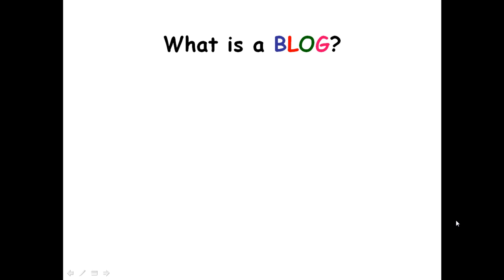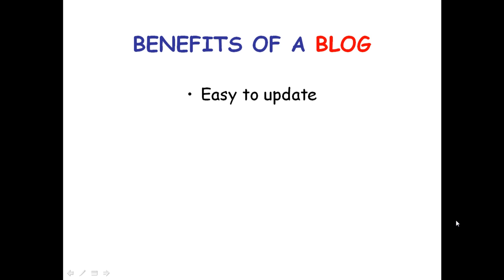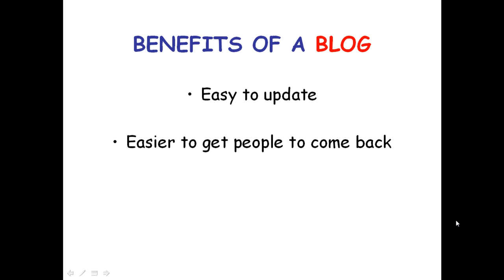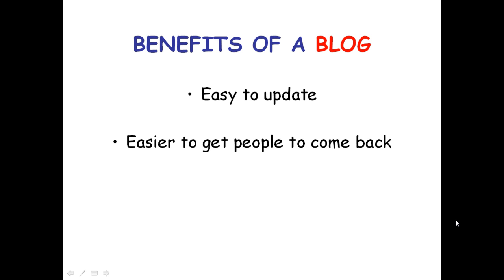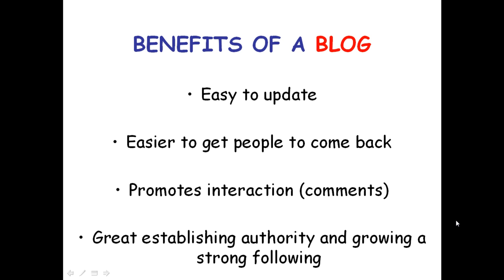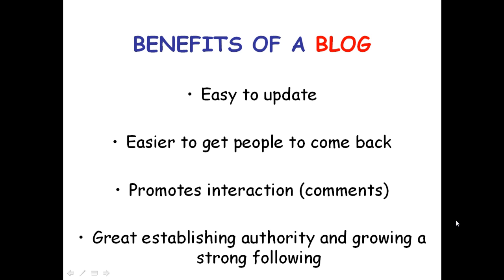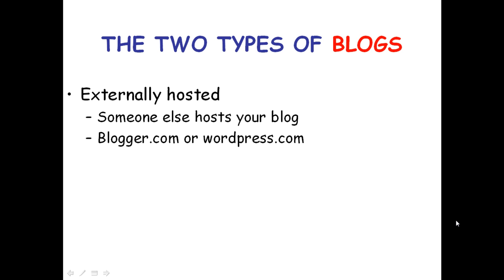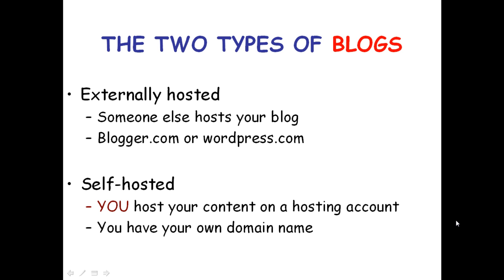Why Wordpressorg.mp4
Wordpress.org is the leading authority in building a website or blog.  Why?  Because you own your own "real estate" using wordpress.org. A newbie can become very intimidated by looking at it without having any knowledge or know-how.  But it really is very simple.  You just need the right teacher.  When I first started doing Internet Marketing, i didn't know the difference between wordpress.com and wordpress.org. I started a wordpress.com blog.  I quickly realized i was very limited with my options and realized I should have been using wordpress.org. This video explains why you need wordpress.org if you want to have a professional presence.

will literally "hold your hand" and teach you how to get a gorgeous website up and running in now time.  But then, you need to know how to optimize it so you won't get lost in the huge ocean of websites. it's actually alot easier than people realize.